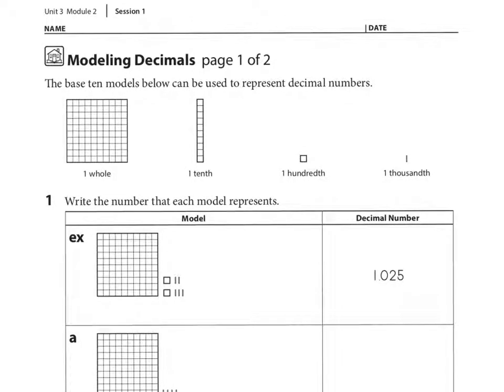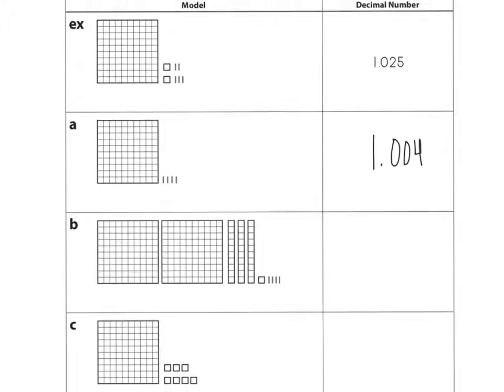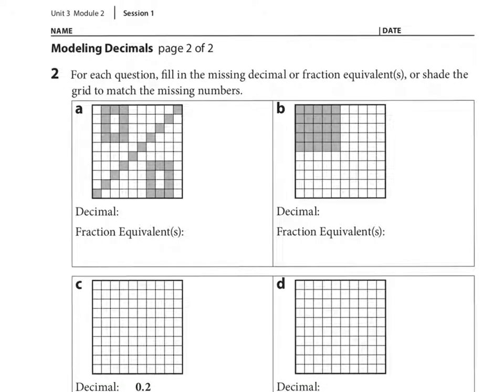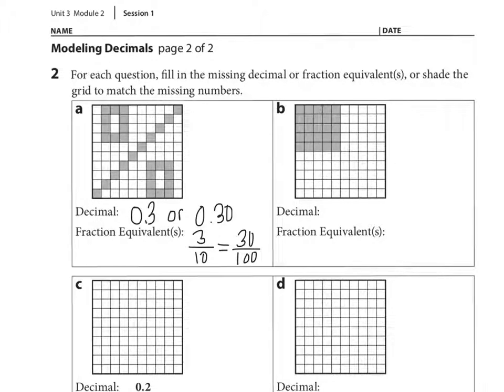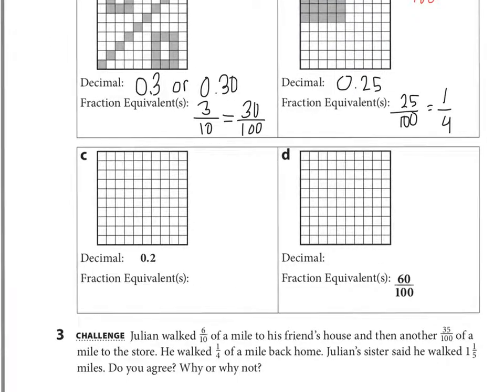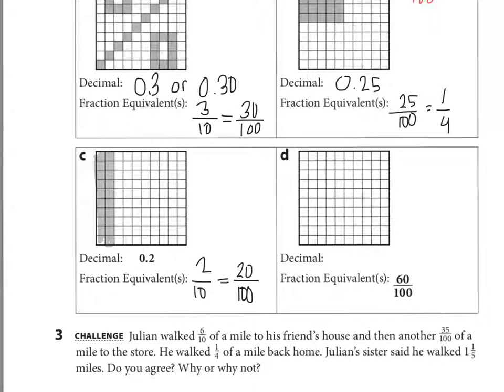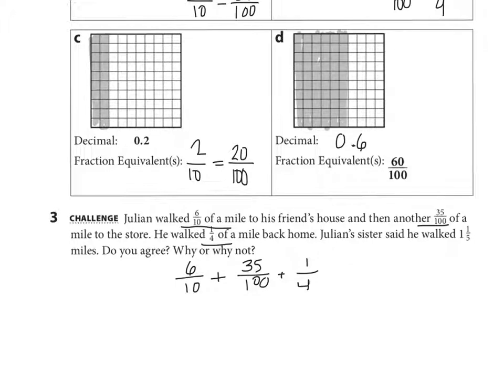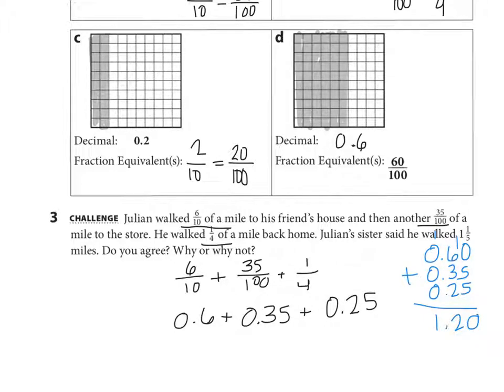Unit 3 Module 2 Session 1 Modeling Decimals